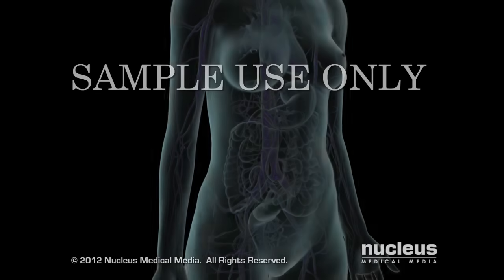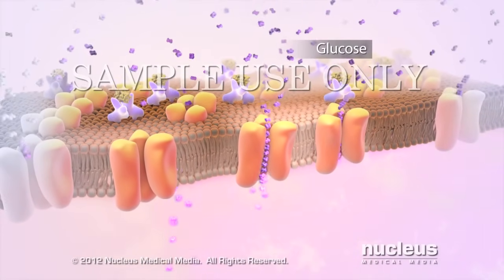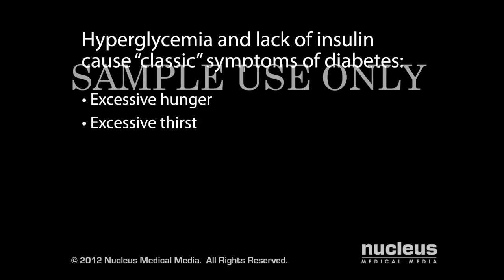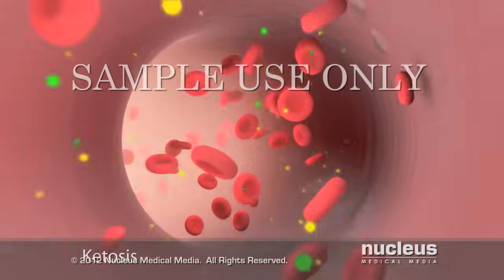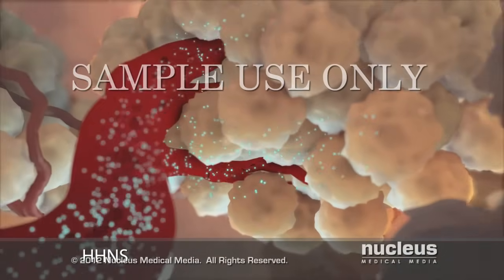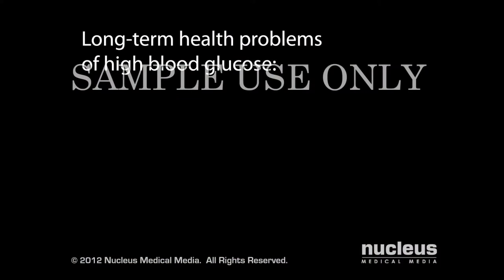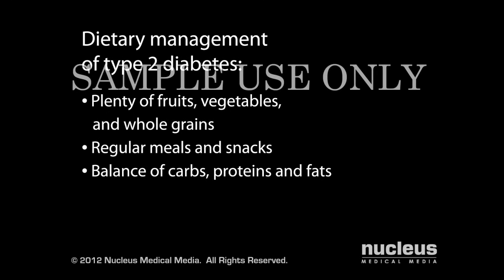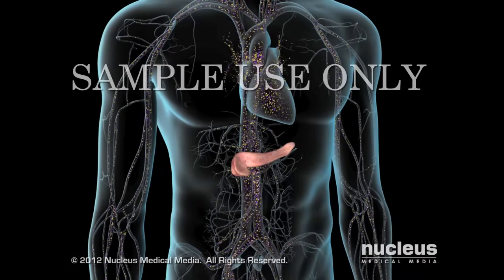Type 2 Diabetes | Nucleus Health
To learn more about licensing this video for content marketing or patient education purposes,

This video, created by Nucleus Medical Media, shows type 2 diabetes, a condition in which the level of sugar in the blood is too high. The animation begins by showing the normal physiology of food absorption and the mechanism of action of insulin. The pathology of type 2 diabetes is portrayed, including low insulin production, insulin resistance, hyperglycemia, and common symptoms. Acute complications are shown, including diabetic ketoacidosis, hyperosmolar hyperglycemic nonketotic syndrome, hypoglycemia (insulin shock), seizures, and diabetic coma. Chronic complications are displayed, including atherosclerosis, blindness, neuropathy, and renal failure. Multiple treatments are detailed at the end of the animation, including blood glucose monitoring, healthy eating, regular exercise, and medications.

Video ID: ANH11055